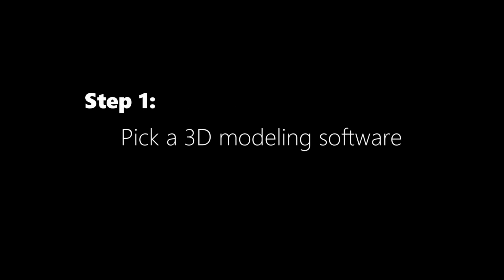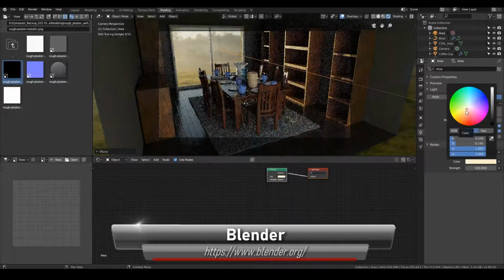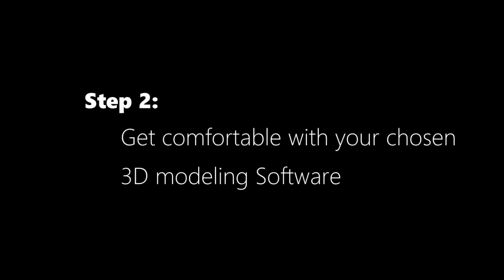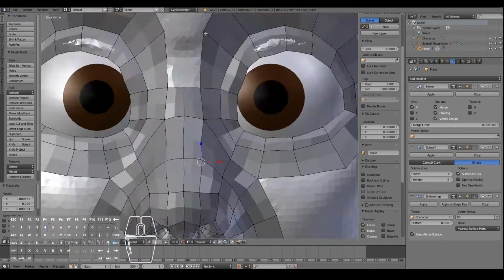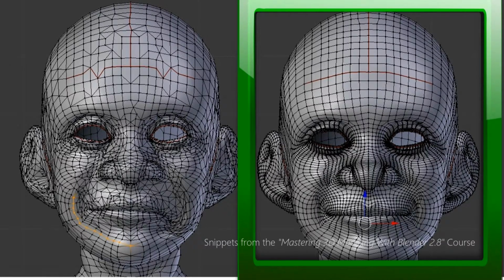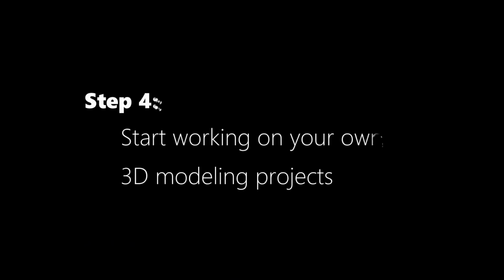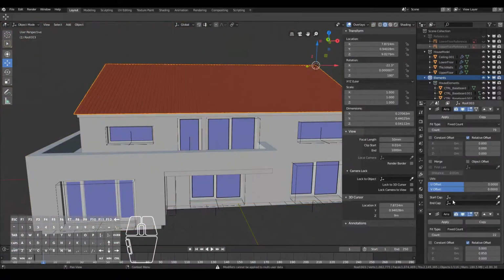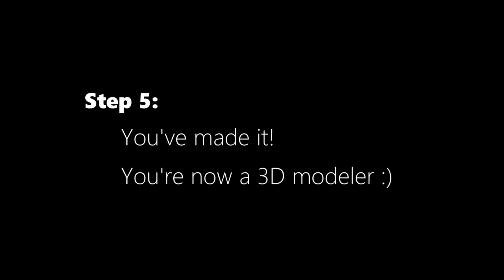How To Learn 3D Modeling By Yourself From Scratch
In this video, you will learn the exact skills and technique you can follow to get started as an awesome 3D modeler and make anything in 3D from your own imagination. Best of all, the tools we cover in this video are all free! Perfect if you're thinking about getting into filmmaking, games or other types of projects, like architectural visualization.